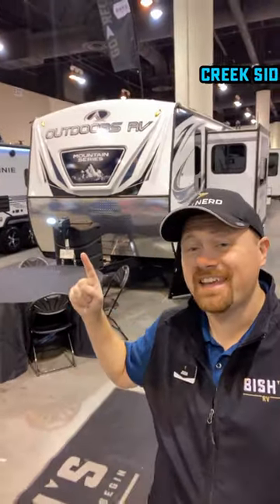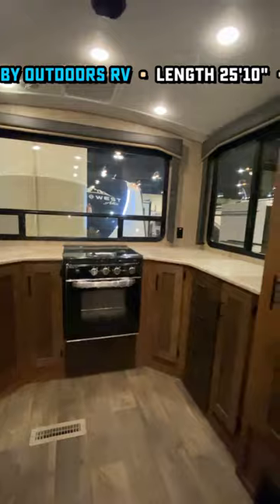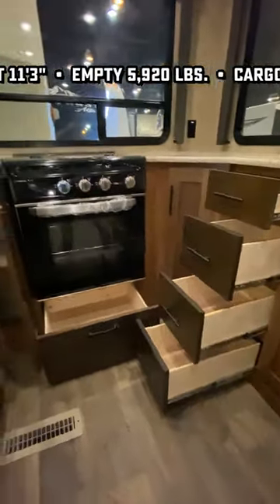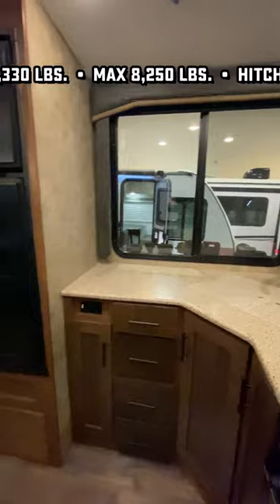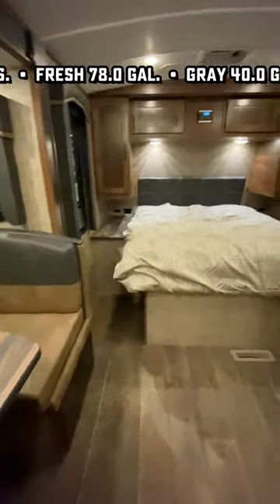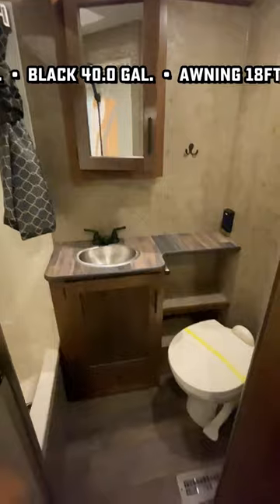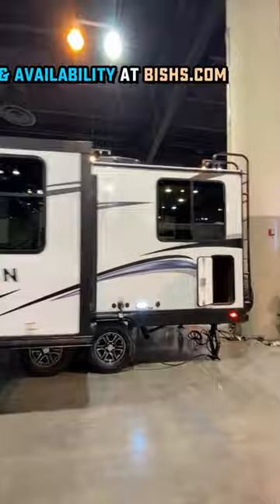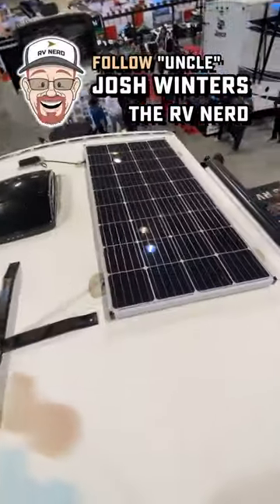Unlike ANYTHING I've Seen! 21KVS